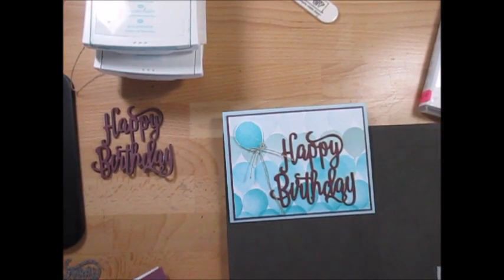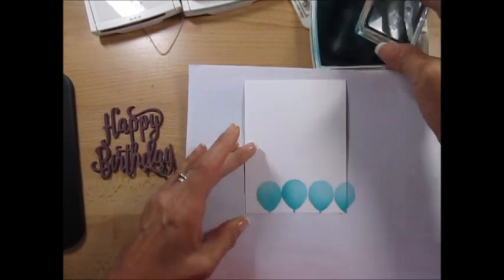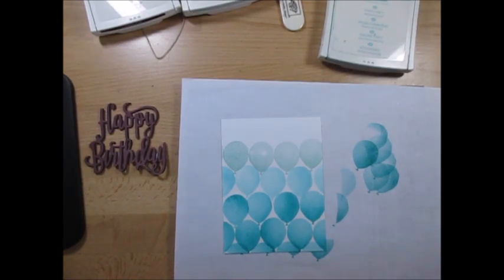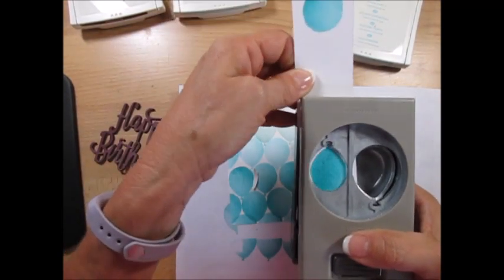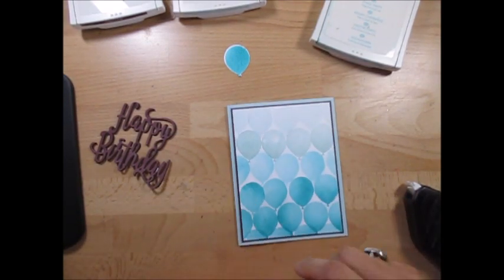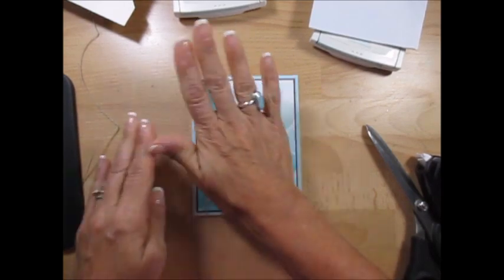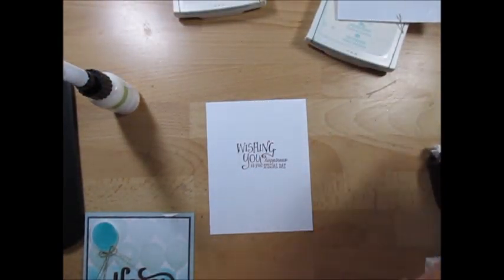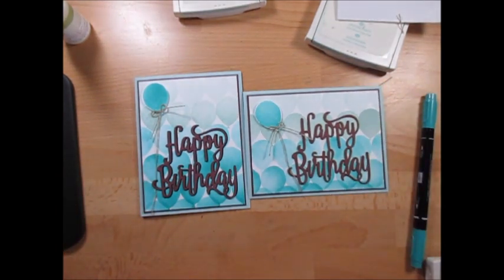Ombre with Balloon Celebration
- Easy Ombre technique I will teach in this video with only 3 color ink, Bermuda Bay, Pool Party and soft Sky.